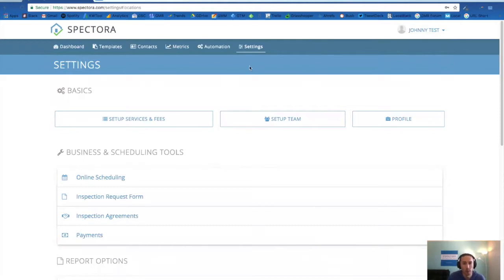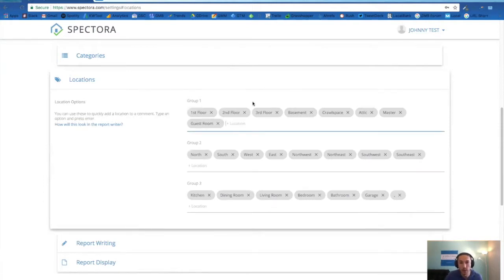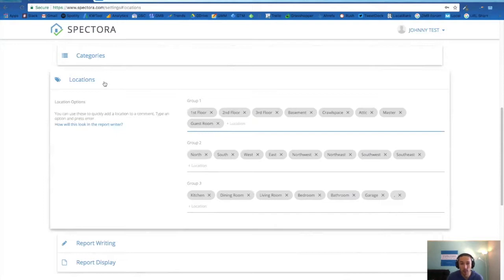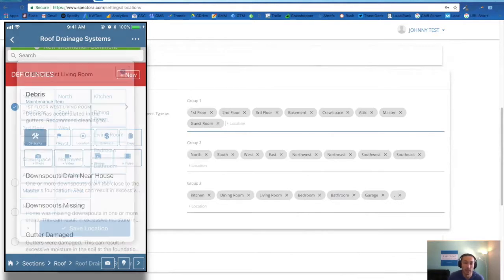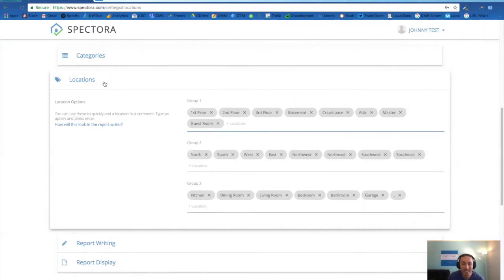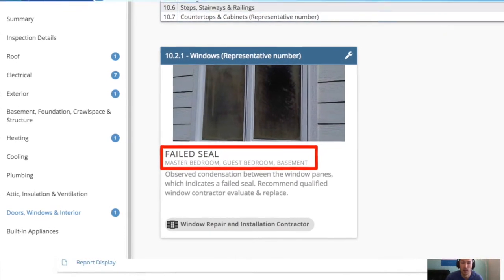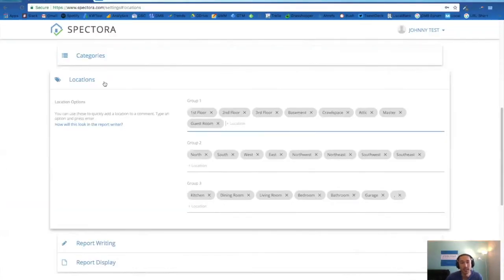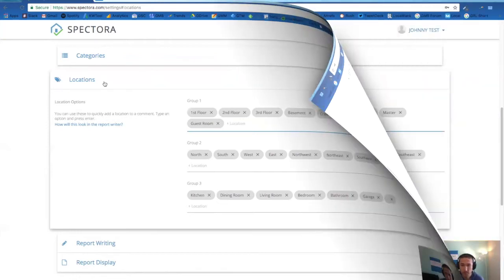How to Use Location Tags in Your Reports | Spectora Home Inspection Software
We show you how to edit, modify and use location tags in your reports to save time and make your reports easier to read. See how they look on mobile and in your final report.